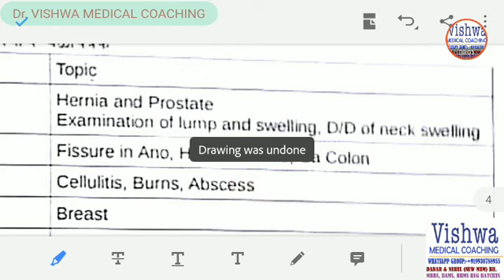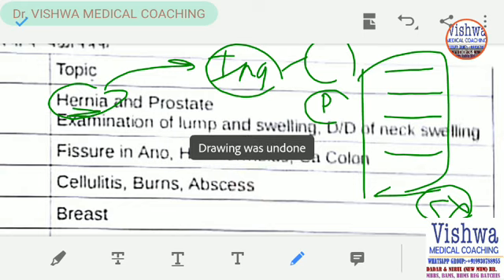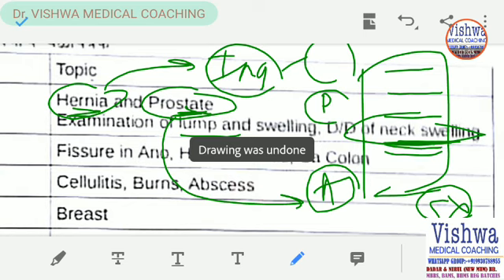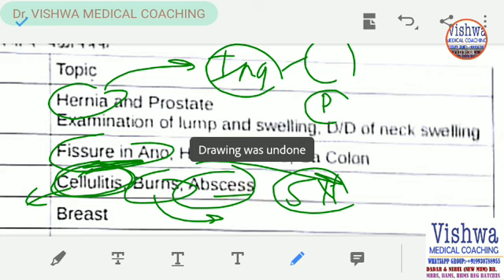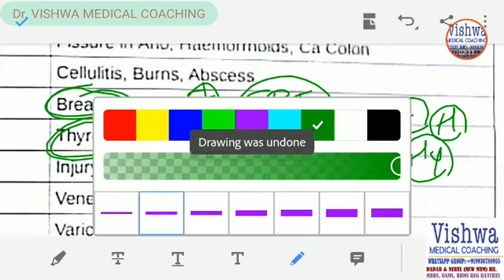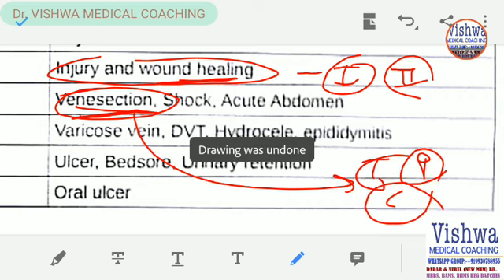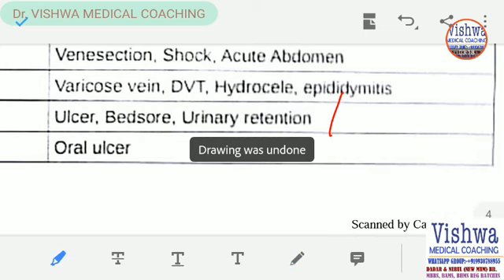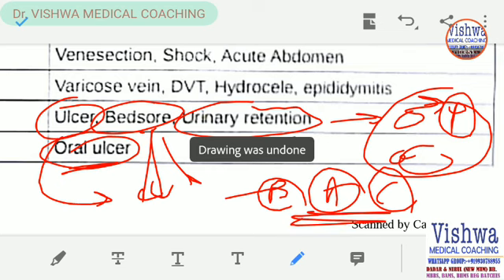Surgery imp questions & QUICK REVISION for CCMP EXAM.mp4 WHASTAPP groups ..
Surgery imp questions & QUICK REVISION for CCMP EXAM.mp4

This video includes important questions for surgery for paper 2 of modern pharmac CCMP EXAMS.

ALSO WE HAVE INCLUDED WHAT TO WRITE IN THESE IMP QUESTIONS...